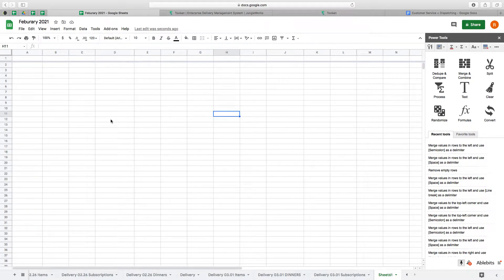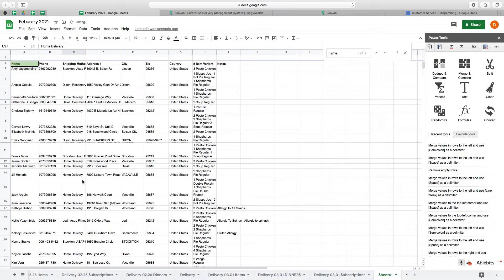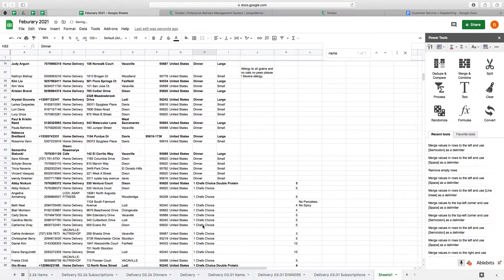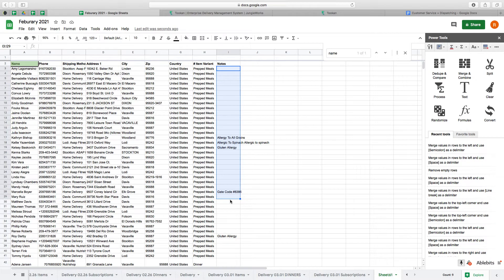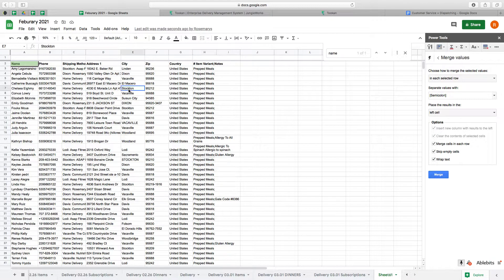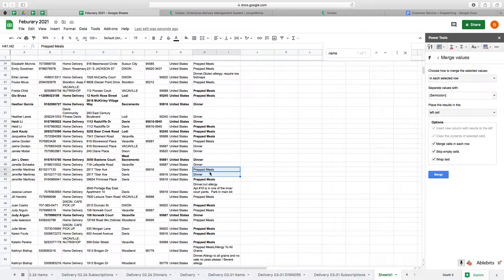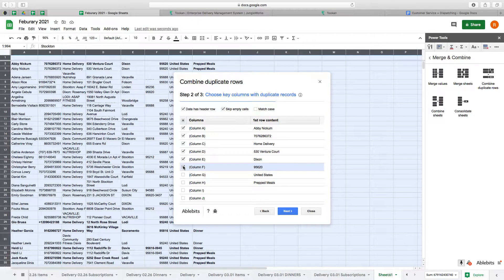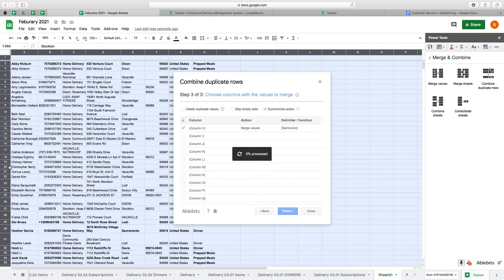Dispatching orders Part: 1